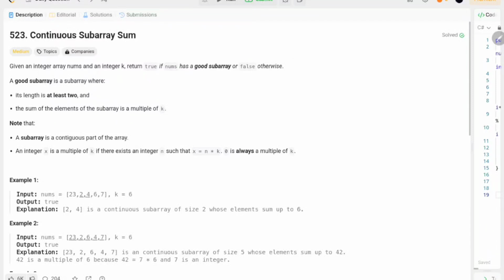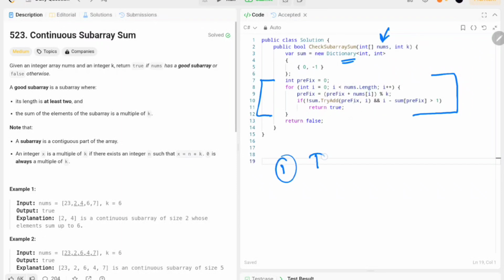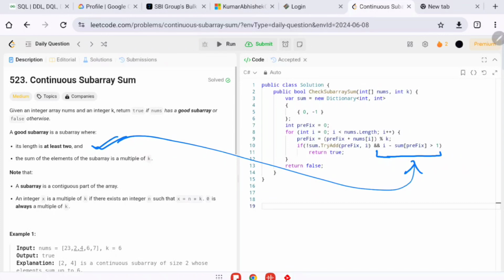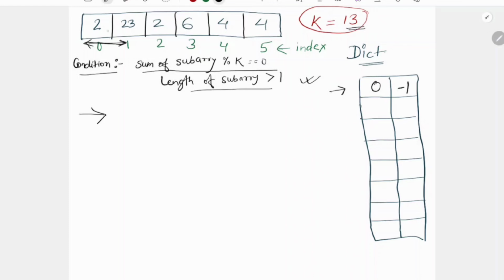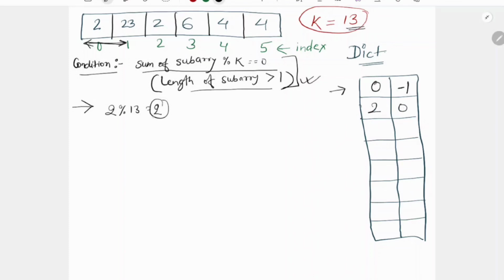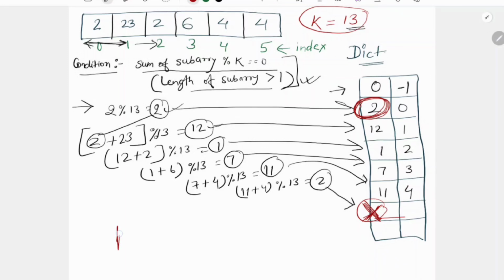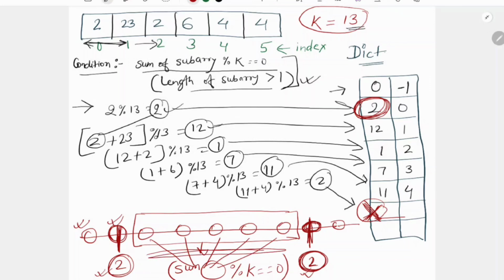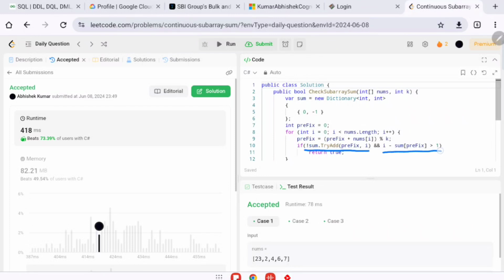Leetcode 523. Continuous Subarray Sum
Continuous Subarray Sum solved with tracking reminder and index approach..
for doubt comment.